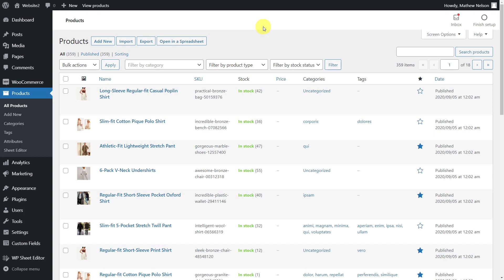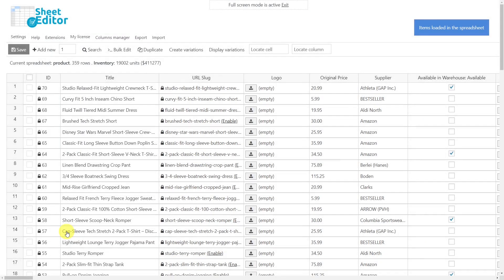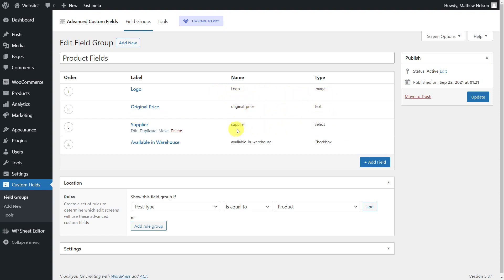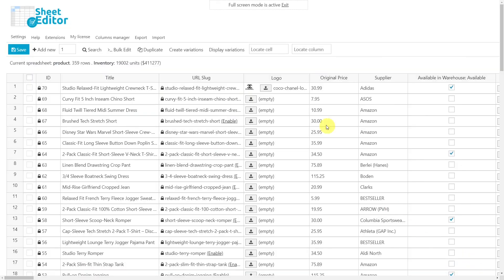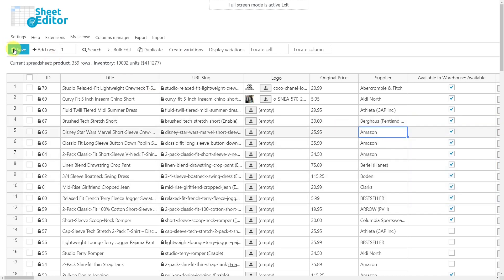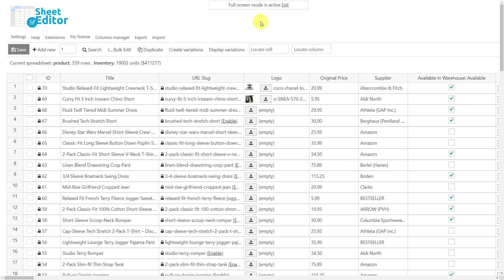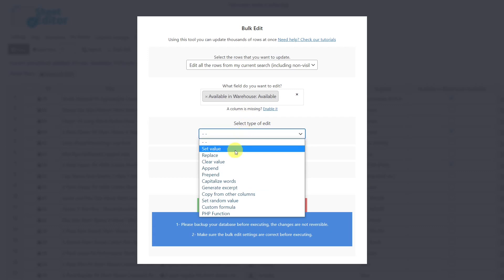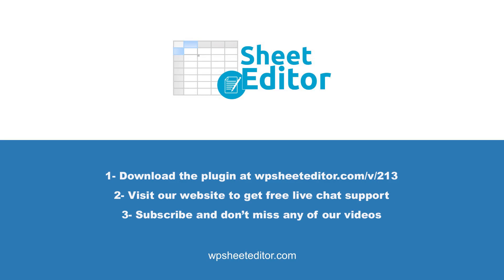WooCommerce Products – Bulk Edit Advanced Custom Fields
In this video we used the WP Sheet Editor plugin to edit the advanced custom fields individually in the spreadsheet or in bulk using the bulk edit tool.

00:51 How to edit custom fields using the spreadsheet

02:06 How to bulk edit custom fields